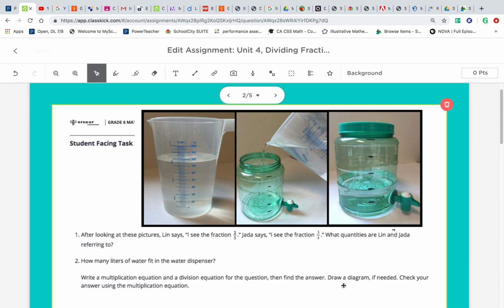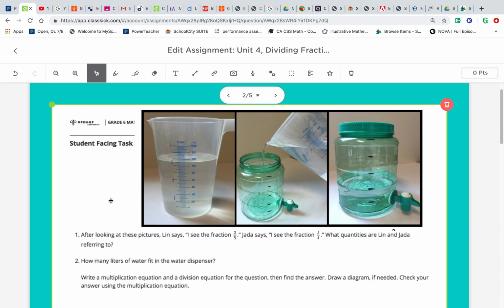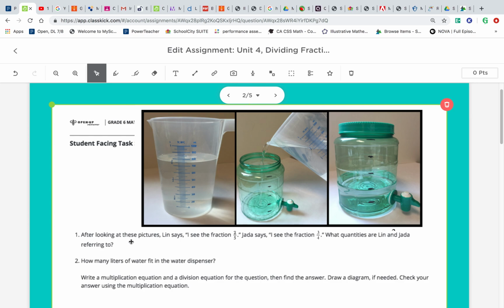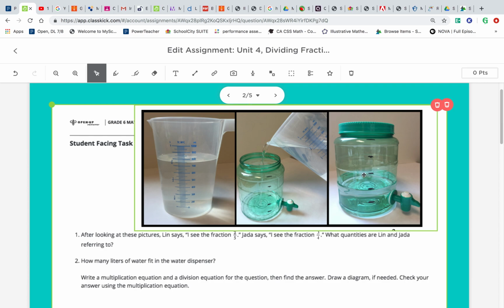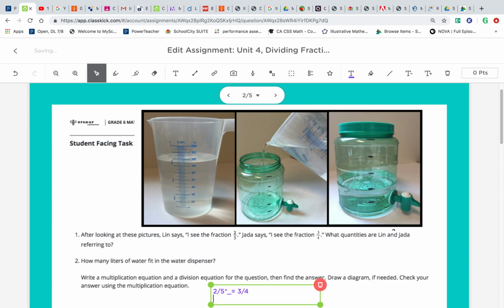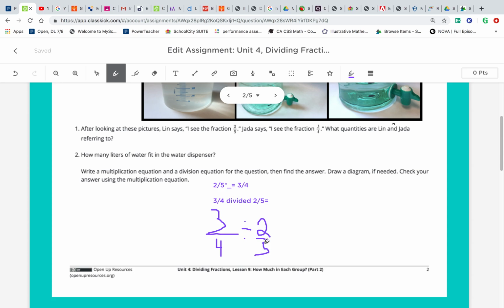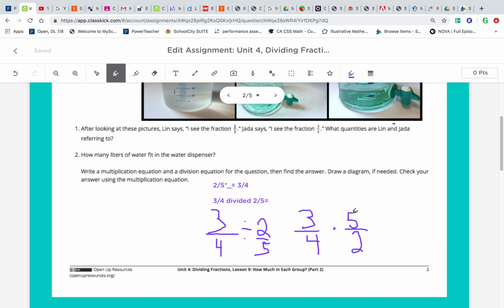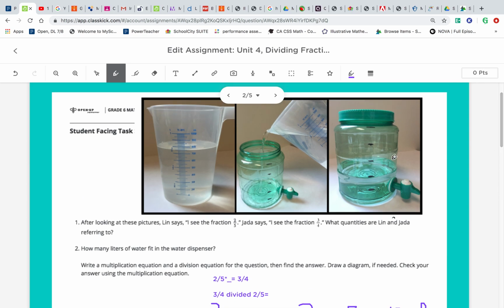6 4 9 #1